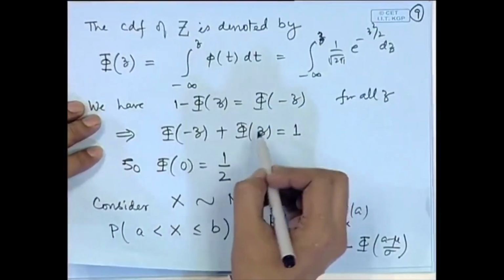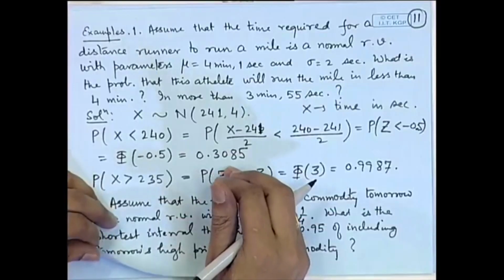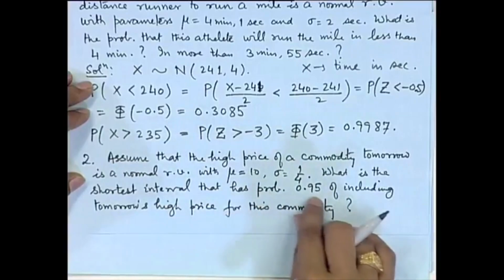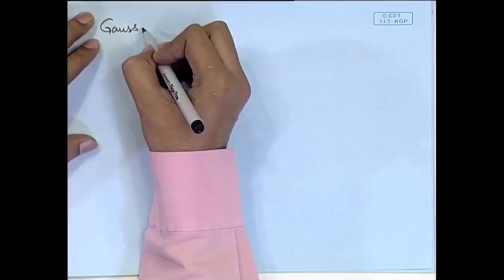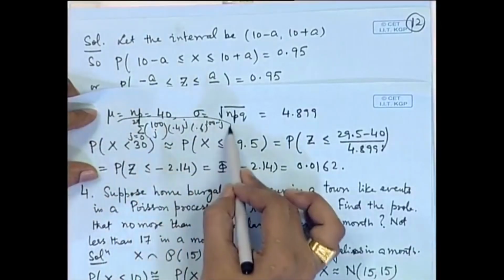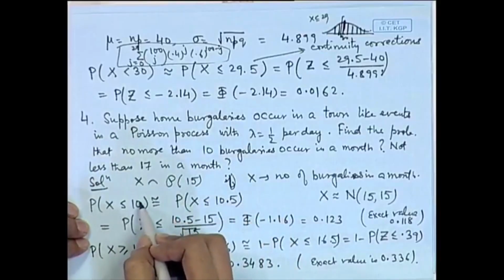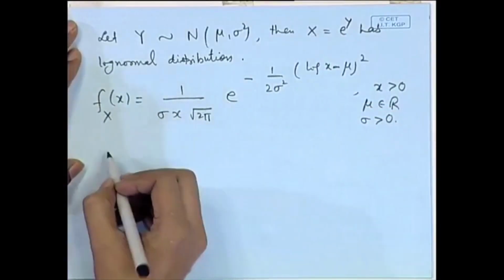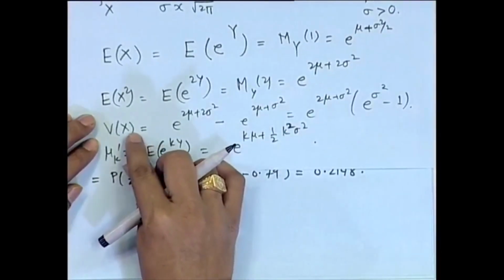Problems on Normal Distribution